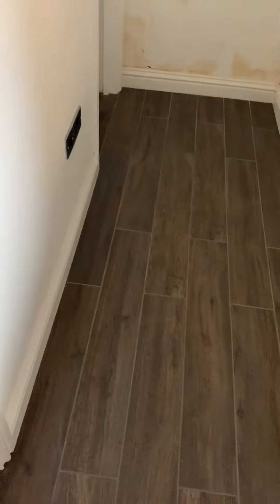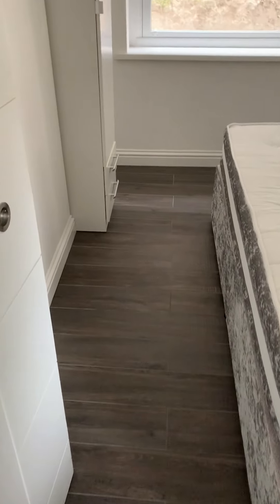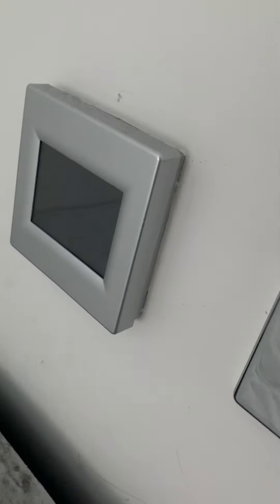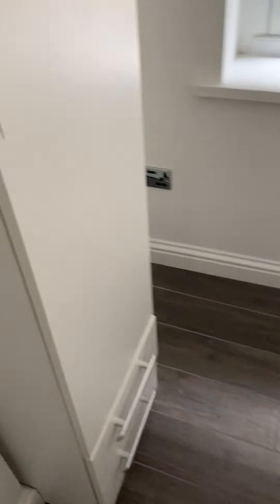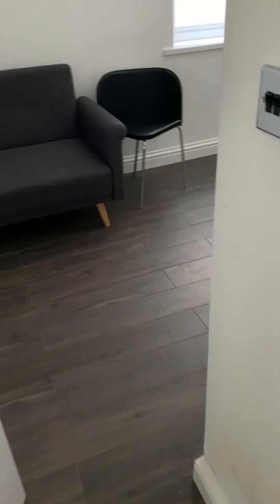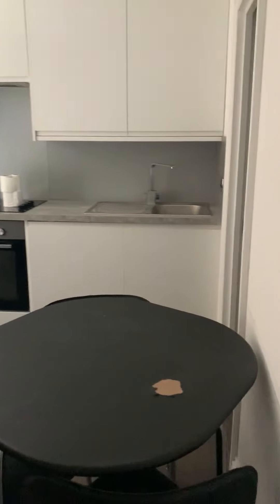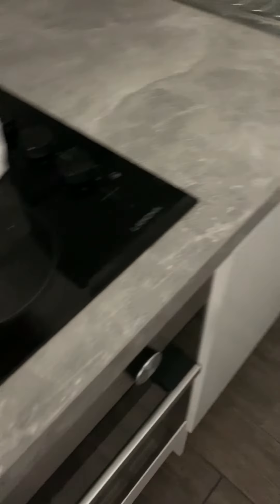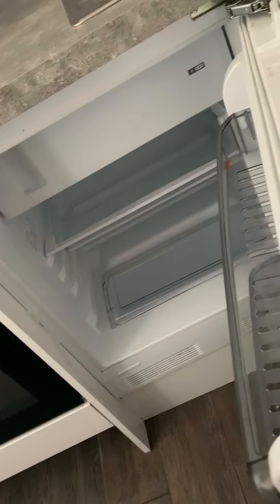12 Windsor Court - Stanfords Estates 01273 733334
** Available Now! ** Extremely modern, newly refurbished one double bedroom first floor flat with built in appliances in the heart of Brighton City centre. Close to local amenities, Brighton Station and transport routes. Furnished or Unfurnished.

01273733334 (opt 1 = Sales) (opt 2 = Lettings)